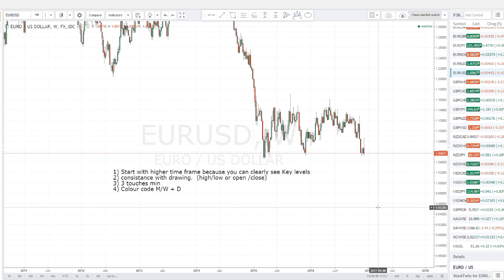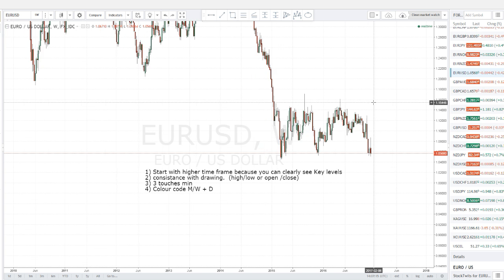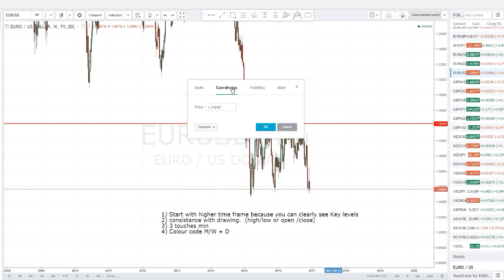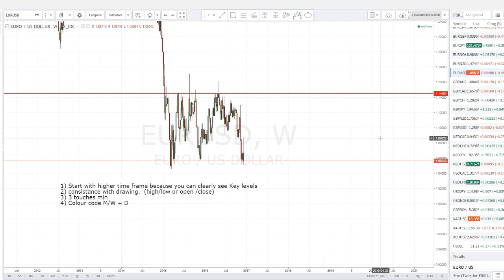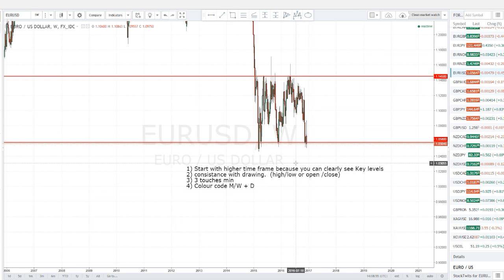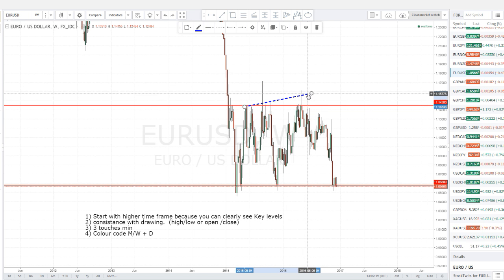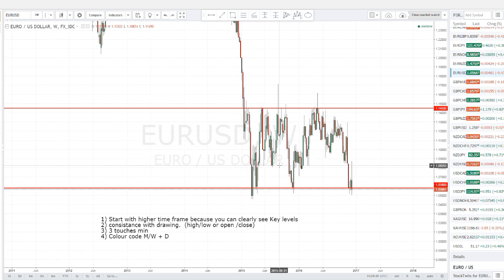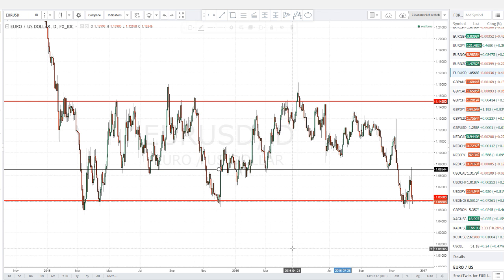Top tips on how to draw support and resistance lines using tradingview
These simple tips will help you draw better support and resistance lines. Get a free tradingview account by clicking the